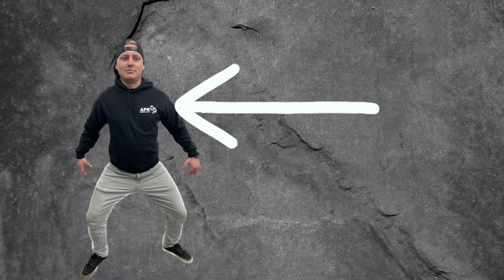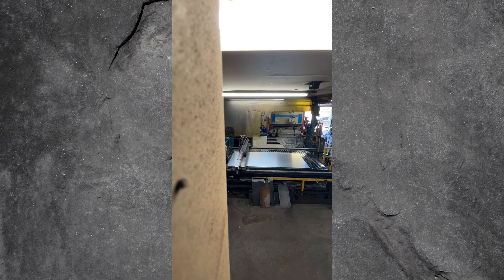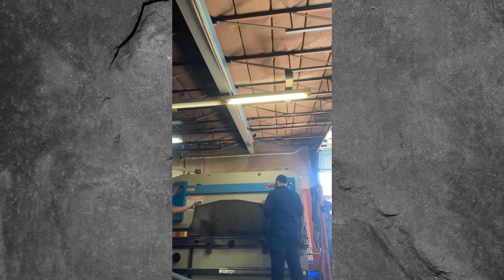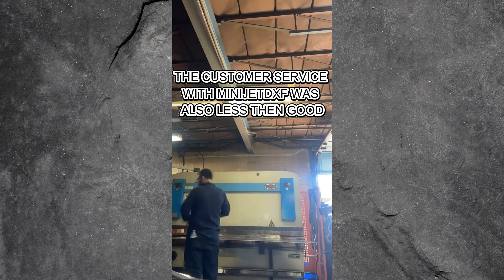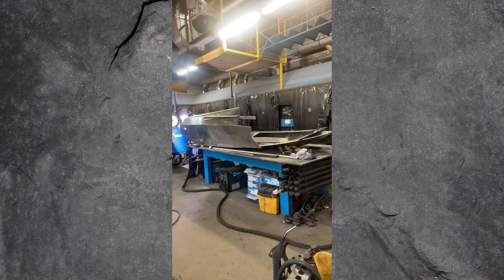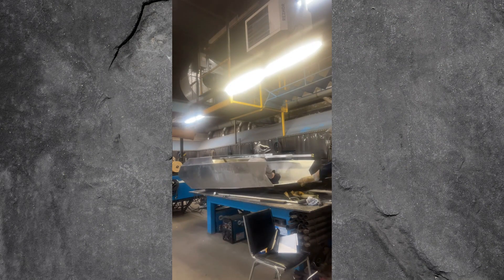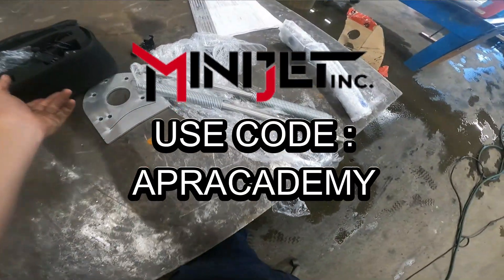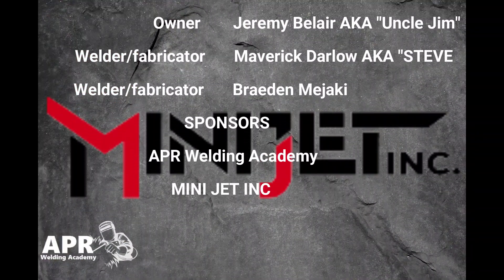Mini Jet Boat Build | Part 1 | Mini Jet Boat DXFs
In This video I show you the progress of building my Mini Jet Boat from the Mini Jet DXFs
I also explain a couple things to consider when doing you're own build as well as  give pointers of how to save time and money.

This is Part one of my Jet Boat Build.